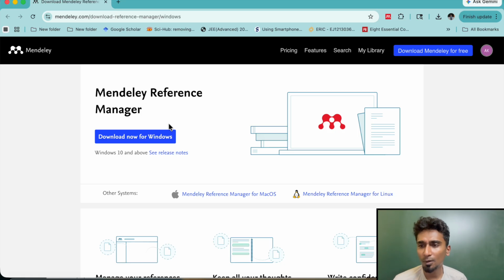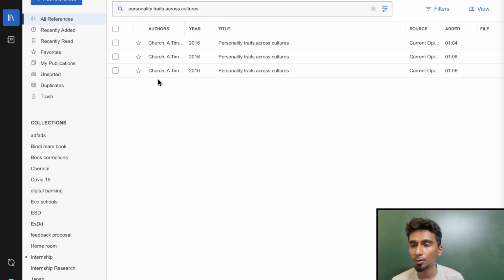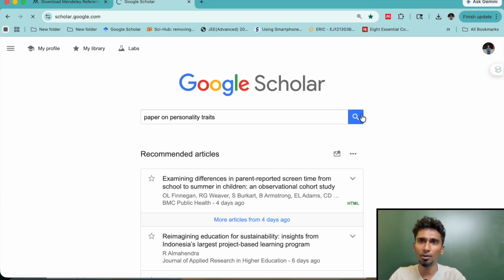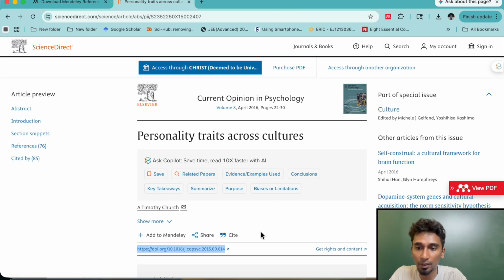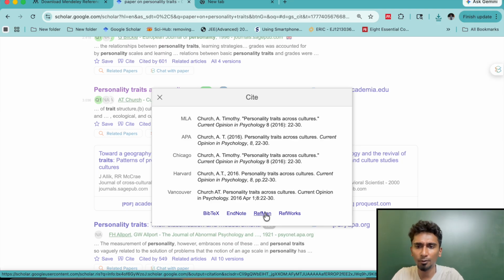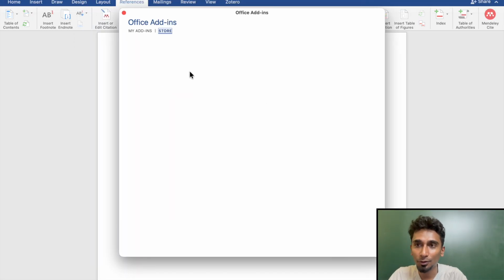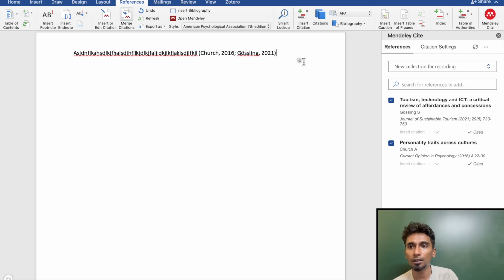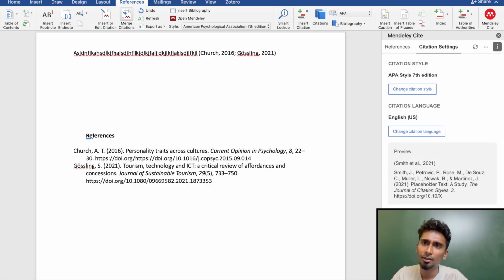Learn Mendeley in 15 Minutes | Citation & Reference Management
Learn how to use Mendeley Reference Manager step by step in this beginner-friendly tutorial. In this video, I show how to import references, organise PDFs, use Mendeley Cite in Word, and generate citations and bibliographies for research writing.

In this tutorial you will learn:
✔ Setting up Mendeley Reference Manager
✔ Adding journal articles and PDFs
✔ Organizing references and folders
✔ Using Mendeley Cite in Microsoft Word
✔ Creating citations and bibliographies automatically